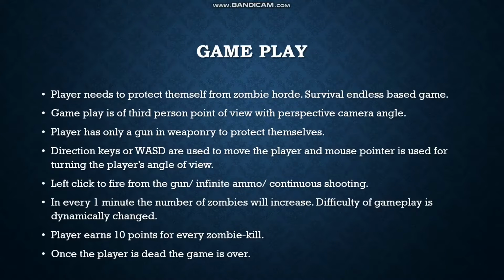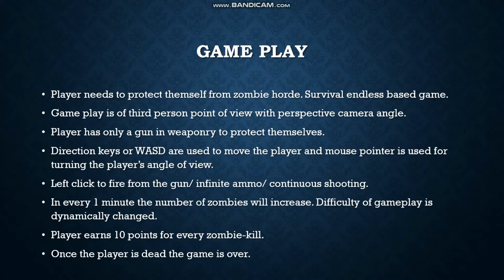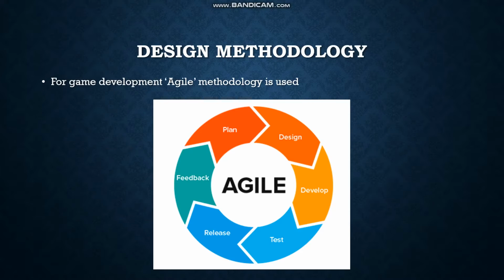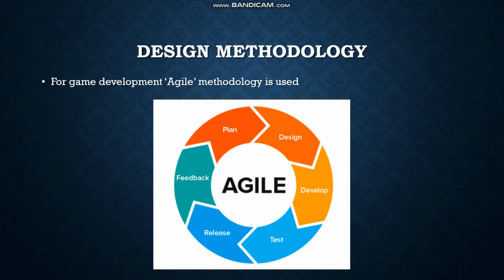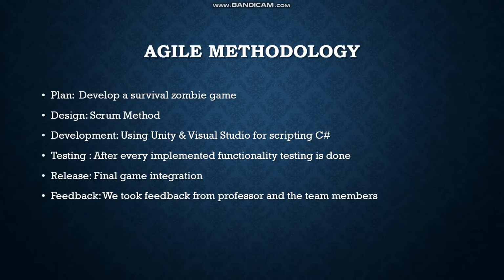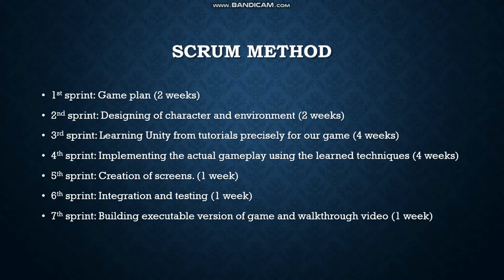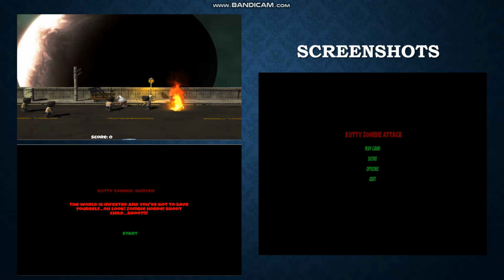PPT Video 1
Explanation and walk through of a game we created on unity.